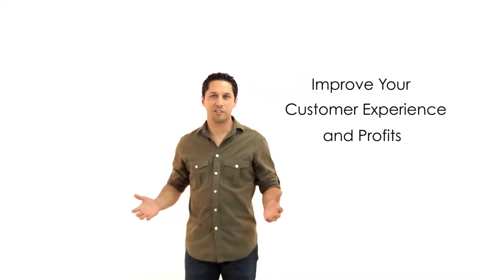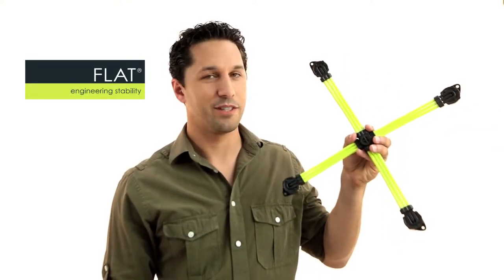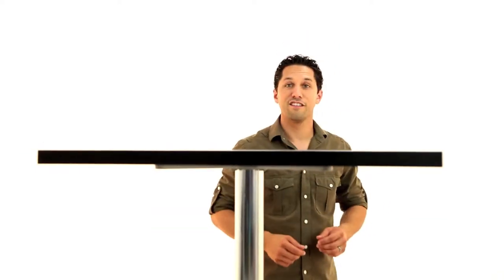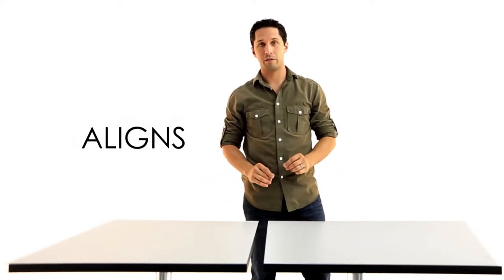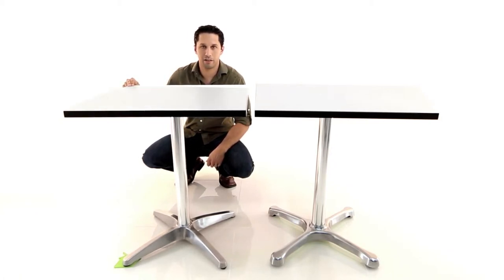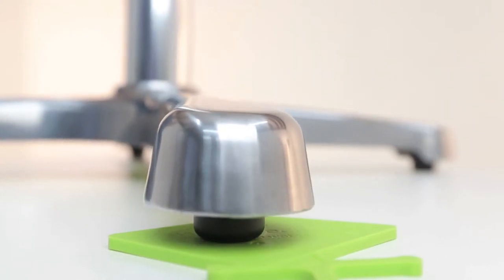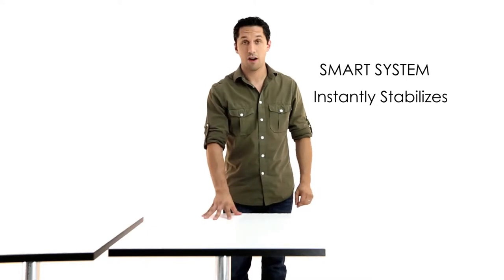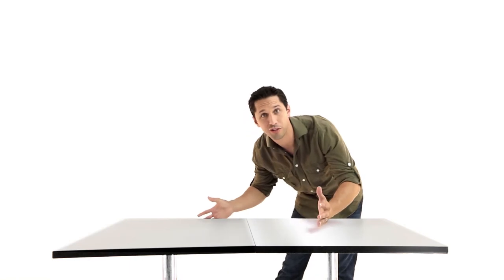Flat Tech - Engineering Stability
Nip table instability in the bud with new, state-of-the-art stable table technology for commercial foodservice businesses. Flat Tech’s line of table stabilizing products prevents frustration from customers and allows for more staff efficiency.

: watch this video featuring products available on FoodServiceWarehouse.com.